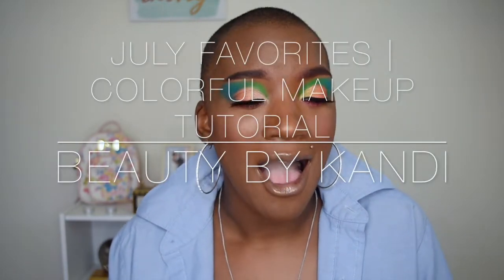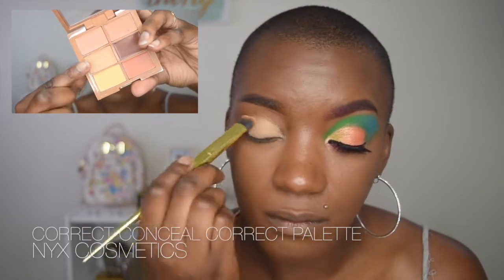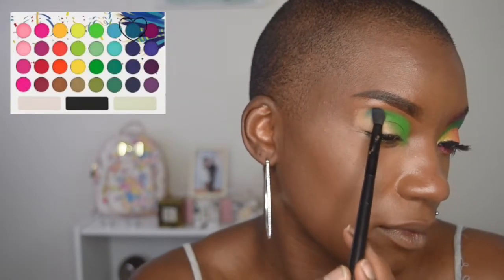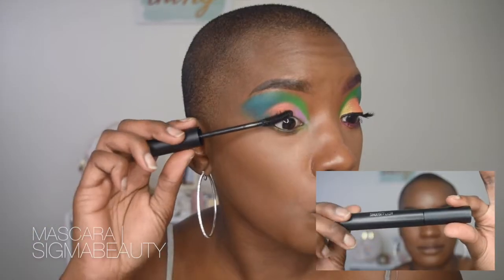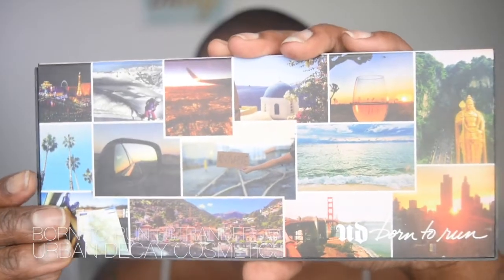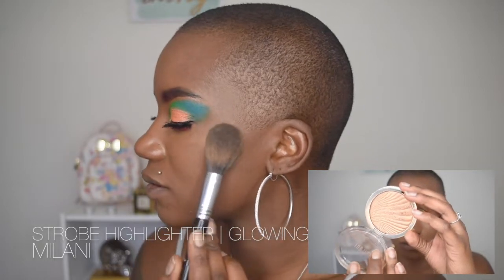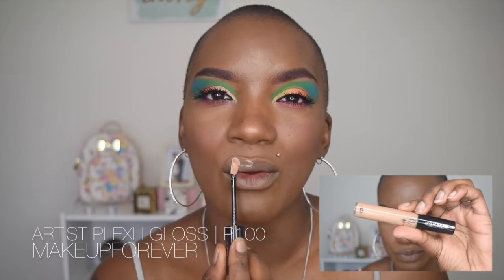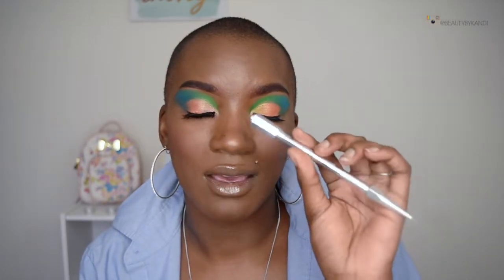JULY 2018 FAVORITES | COLORFUL MAKEUP TUTORIAL | BEAUTYBYKANDI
I am back with a makeup tutorial and my favorites for the month of July. The next few looks will be more glam with pops of color. How do you like the new background? What are you're favorites for the month of July?? - - leave them in the comments below, maybe I can see about trying out those products.

M A K E U P   D E E T S:
NYX Cosmetics | Correct Conceal Contour Kit (dark), Blush in Double Dare, and Lip Liner in Life's A Beach
SigmaBeauty | Sinuosity Lash Mascara
Smashbox Cosmetics | SuperFan Mascara
Urban Decay | Born To Run Palette - Stranded
WetnWild Beauty | H20 Waterproof Liquid Eyeliner - Black
Milani | Strobe Highlighter - Glowing & Make It Last Setting Spray
Colourpop x MakeupShayla | Loose Pigment Highlighter - Pose
MAKEUPFOREVER | Artist Plexi-Gloss
CoverFx | PowerPlay Foundation - N100
Benefit Cosmetics | Precisely, My Brow Pencil - #4.5

B U S I N E S S:
beautybkandi@gmail. com

M U S I C:
Released by:
NCS
Release date:
7 July 2018